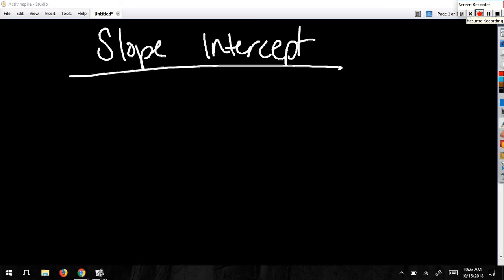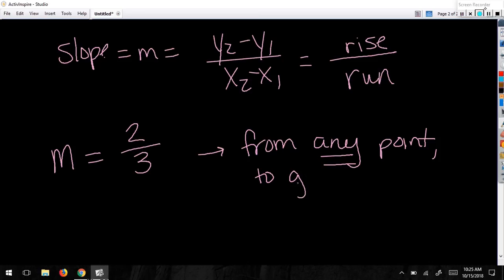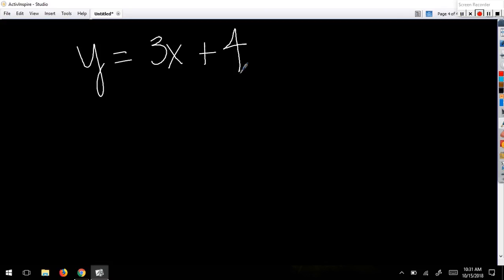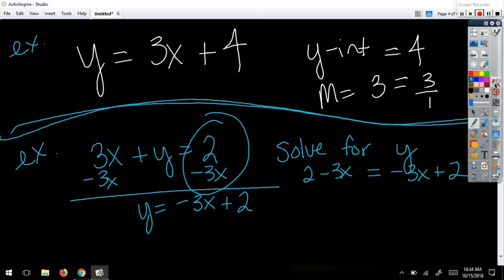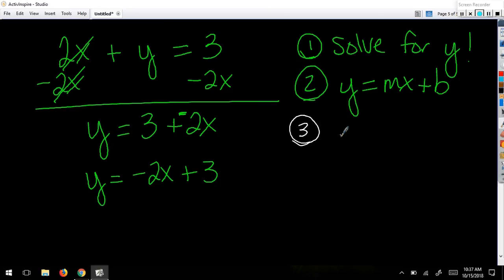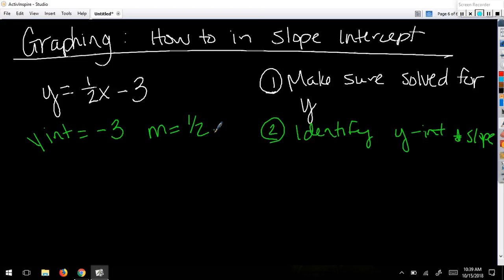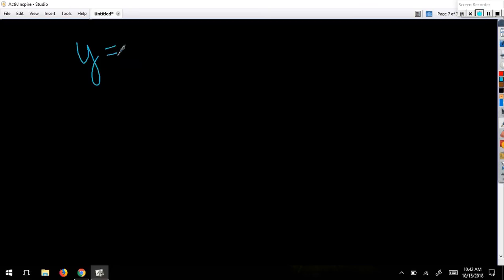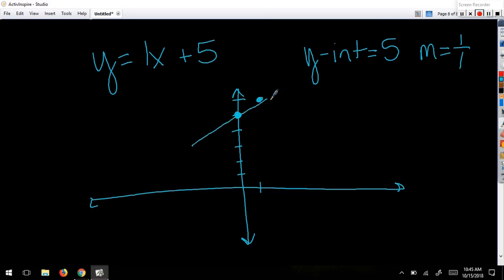slope intercept graphing